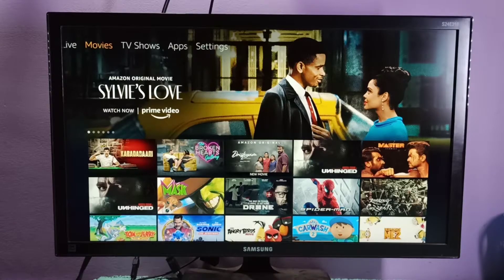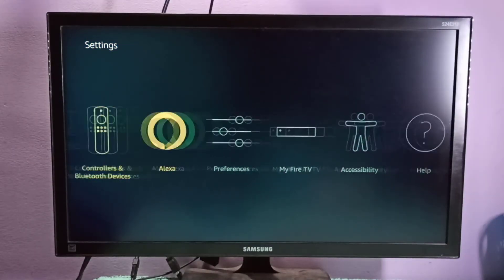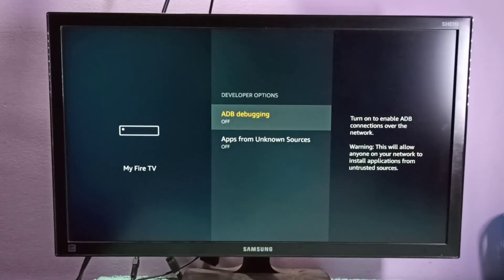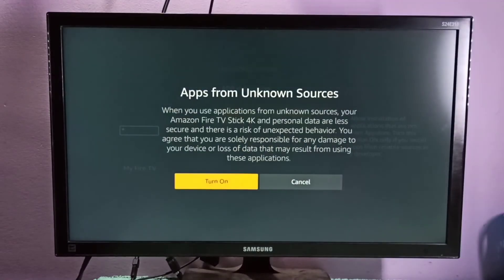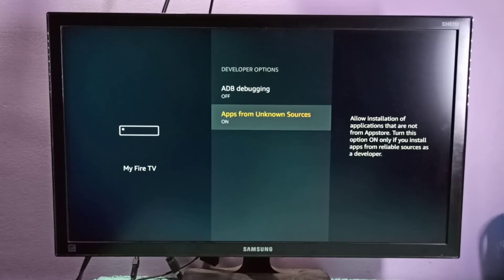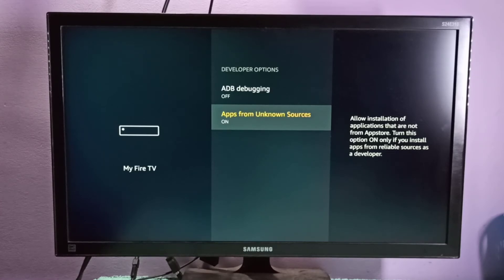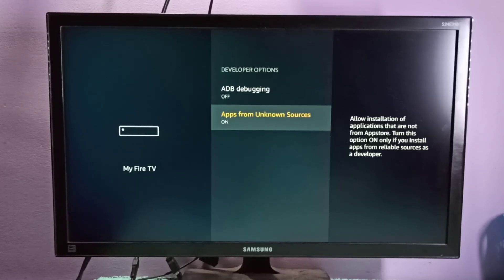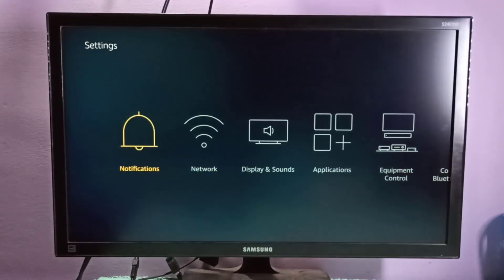Amazon Fire TV Stick 4K How Enable App Installation from Unknown Sources